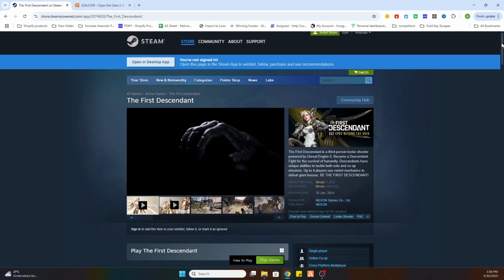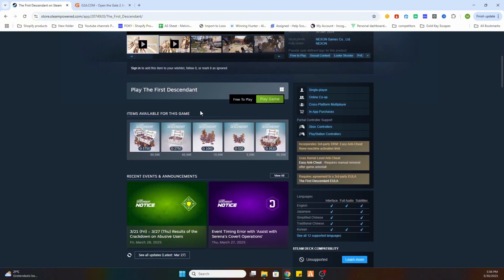How To Download The First Descendant on PC For FREE!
Want to play The First Descendant on PC without spending a dime? In this step-by-step tutorial, I’ll show you exactly how to download The First Descendant on PC for free, install it properly, and start playing. Whether you’re gaming on a desktop or laptop, this guide will help you get set up quickly!

🔹 Learn how to download The First Descendant on PC
🔹 Discover how to install The First Descendant on PC
🔹 See how to play The First Descendant on PC
🔹 Find out how to download The First Descendant on a laptop

With this guide, you’ll be able to install The First Descendant on PC and start playing in no time.